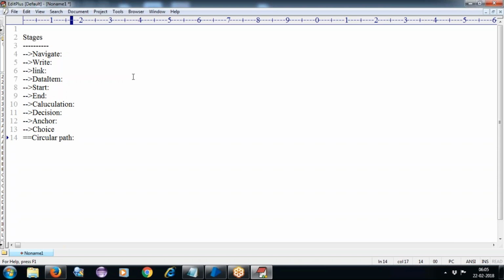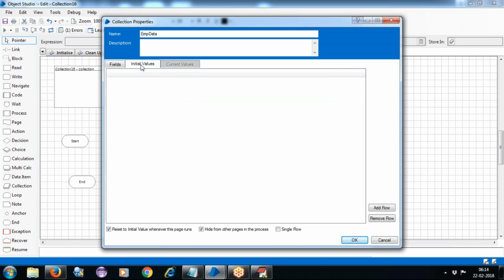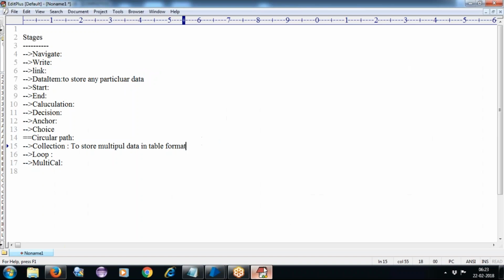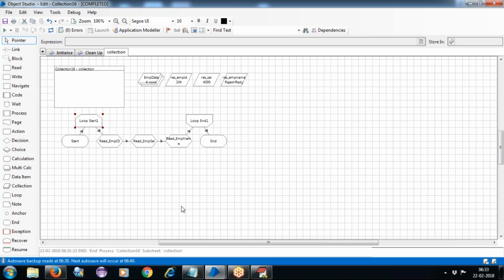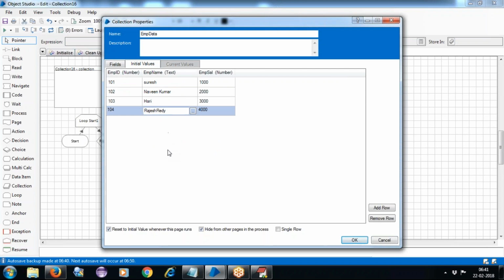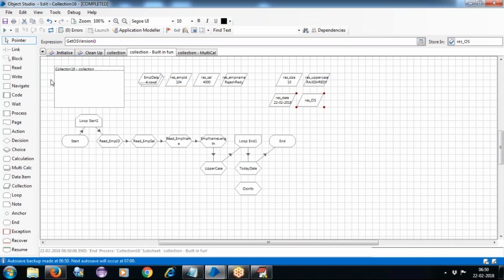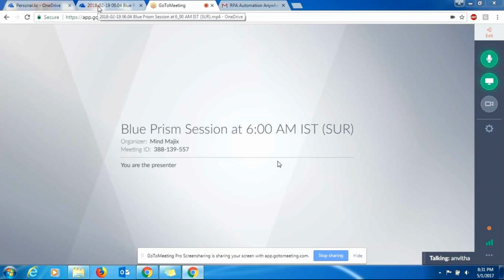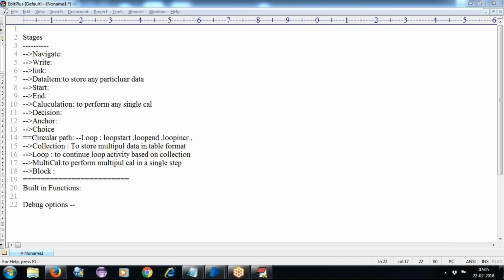RPA Blue Prism Process & Object Studio Part-4 | Become a Blue Prism Developer | NGI Technologies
Process Studio Stages
Start:
Represents the starting point of a process.
There is typically only one Start stage in a process.

End:
Represents the end point of a process.
There can be multiple End stages if there are different exit points.

Action:
Executes predefined actions or operations.
Example: Calling an action from an object, performing calculations.

Decision:
Introduces branching logic based on a condition.
Example: If-else logic, checking whether a condition is met.

Choice:
Similar to Decision but allows multiple branches.
Example: Switch-case logic, different paths for different values.

Calculation:
Performs mathematical or string operations.
Example: Adding values, concatenating strings.

Data Item:
Stores data temporarily.
Example: Variables to store values, intermediate results.

Collection:
Stores a list or table of items.
Example: Arrays or lists for multiple values.

Loop:
Repeats a set of activities until a condition is met.
Example: For-each loop, iterating through a collection.

Page:
Represents a sub-process or a reusable sequence within a process.
Example: Modular sub-routines, reusable sequences.

Object Studio Stages
Start:
Represents the starting point of an object process.
Similar to the Start stage in Process Studio.

End:
Represents the end point of an object process.
Similar to the End stage in Process Studio.

Read:
Reads data from an application element.
Example: Reading text from a textbox, extracting data from a webpage.

Write:
Writes data to an application element.
Example: Entering text into a textbox, selecting an item from a dropdown.

Navigate:
Performs navigation actions within an application.
Example: Clicking buttons, navigating through menus.

Wait:
Pauses the execution until a specified condition is met.
Example: Waiting for an element to appear, waiting for a process to complete.

Code:
Executes custom code, usually written in C# or VB.NET.
Example: Custom logic that is not covered by built-in stages.

Attachment:
Attaches the object to an application instance.
Example: Connecting to a running instance of an application.

Terminate:
Gracefully ends the connection to an application.
Example: Closing an application, ending a session.

Wait:
Allows for pauses and timing control in the process.
Example: Waiting for an element to appear, introducing delays.

These stages in Process Studio and Object Studio provide the building blocks for designing comprehensive automation solutions in Blue Prism.